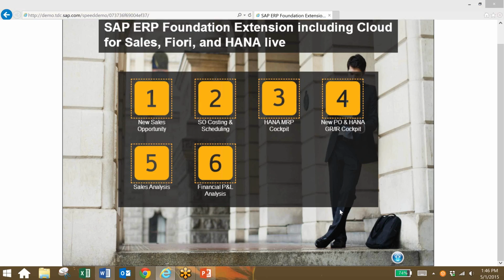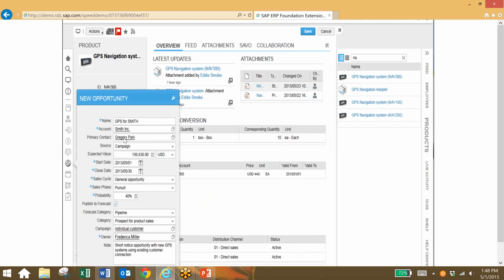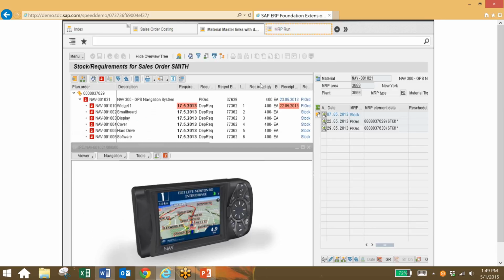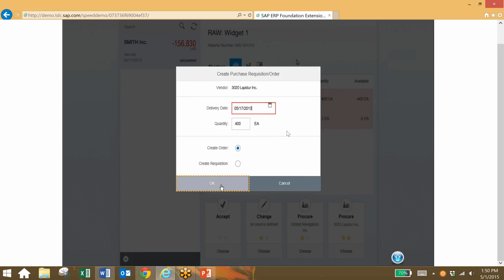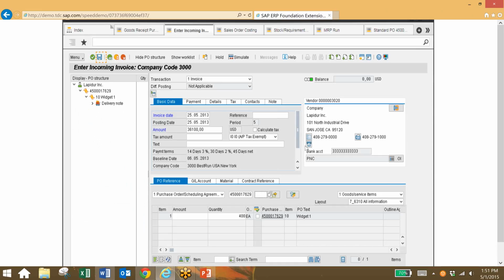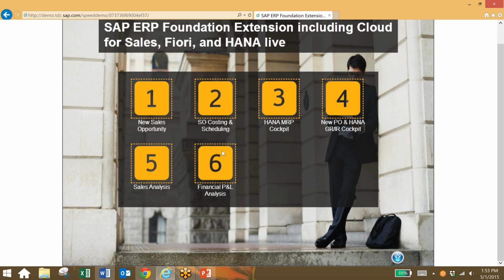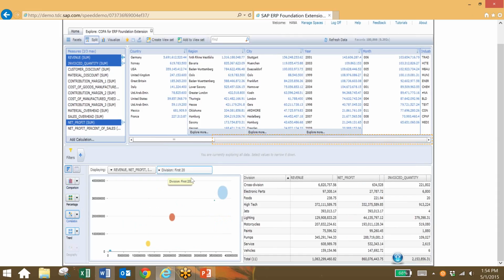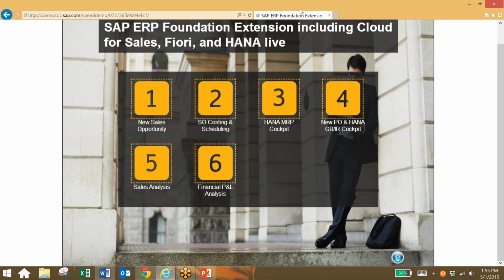SAP Cloud for Sales on HANA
SAP Cloud for Sales on HANA by Blue Marble Consulting